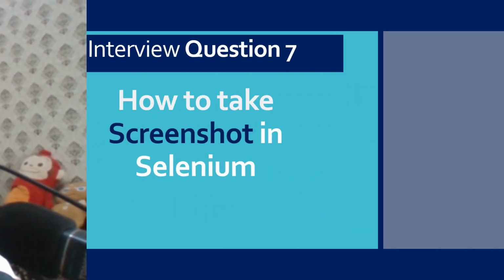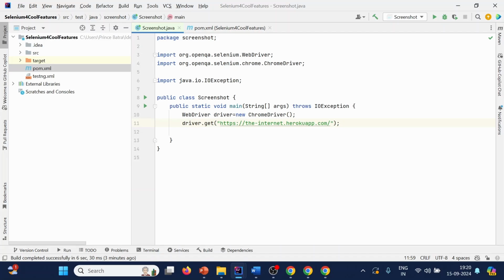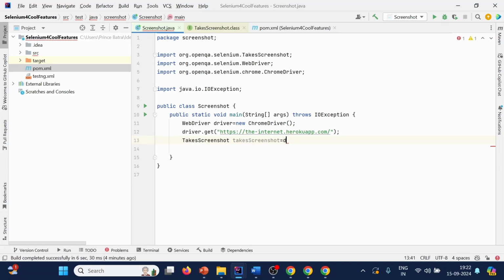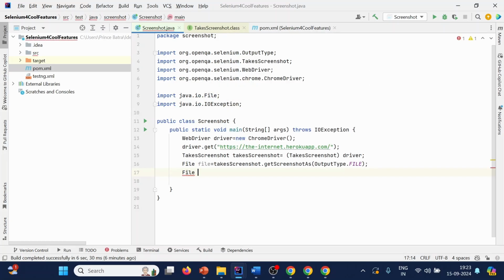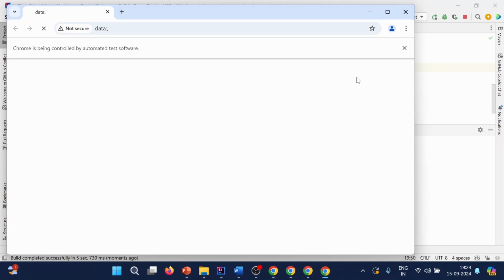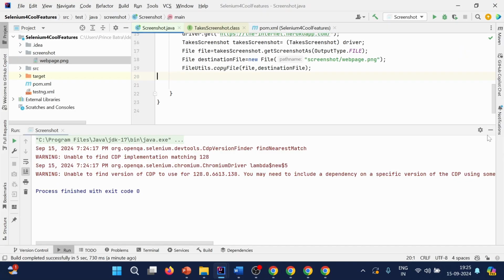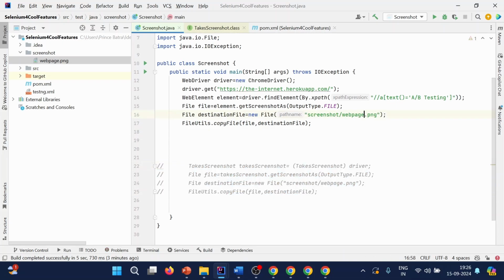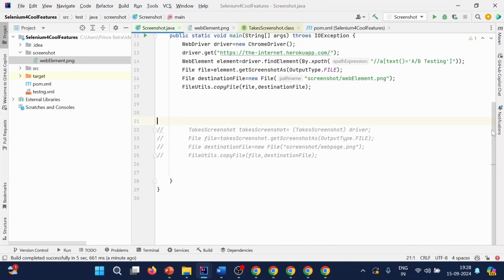How to take a screenshot of an element in selenium | Important Interview Question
Hello Everyone,

Welcome once again to our channel PrinceAutomationDestination.

Today we will discuss about How to take screenshot in Selenium.

Adding screenshot to report on failures helps in detecting the bugs in application.

In order to take screenshot Selenium provides TakeScreenshot interface which is implemented by all the browser drivers as well as WebElement.
We can take screenshot in 2 ways:

1. Full Web Page
2. Specific Element

1. Full Web Page: In order to take screenshot, we cast driver to TakeScreenshot and capture the screenshot of webpage, depending the need we can attach to the report

2. Specific Element WebPage: Sometimes, we want to capture the element screenshot then we call getScreenshotAs() method on the element and capture the screenshot of specific element.

Let us meet in the video to understand more on this.

Regards
PrinceAutomationDestination